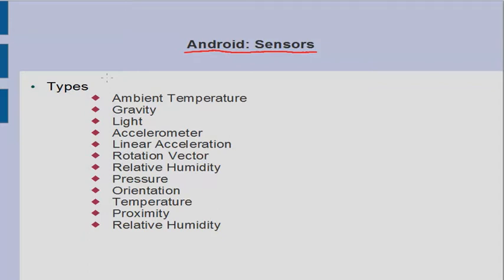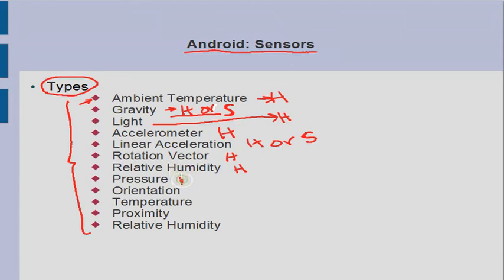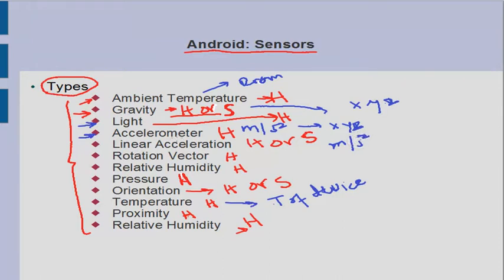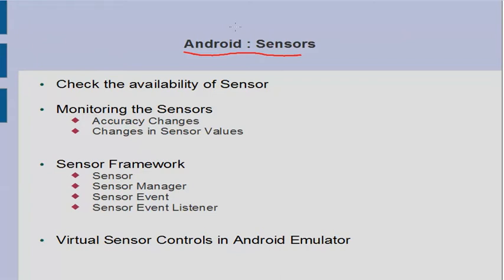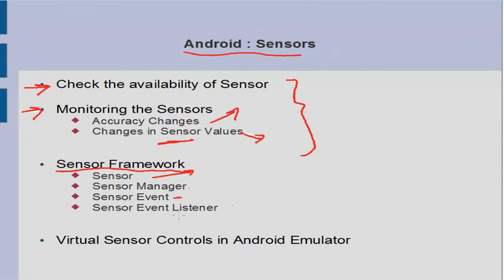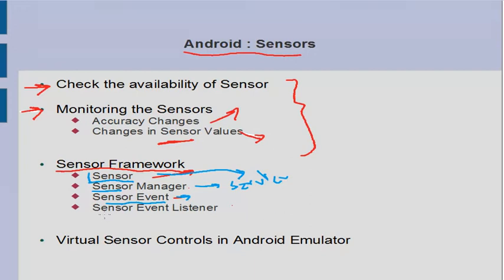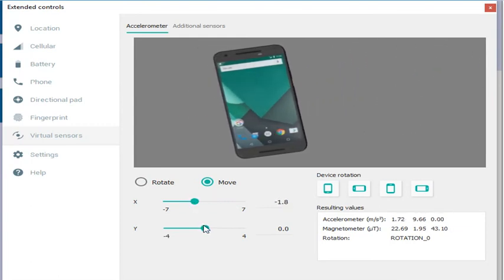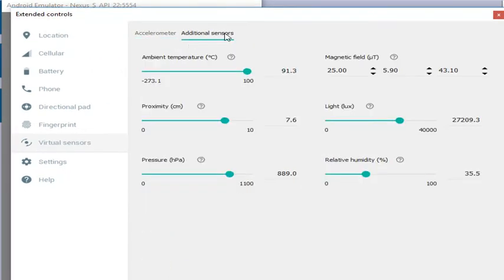IOT sensors in android phone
This video discusses the sensors that we have in android phone and can be used for your IOT(internet of things) project.